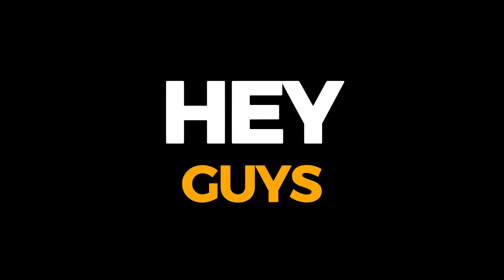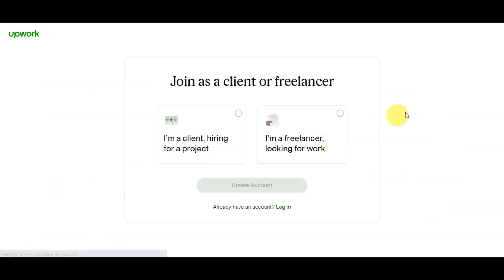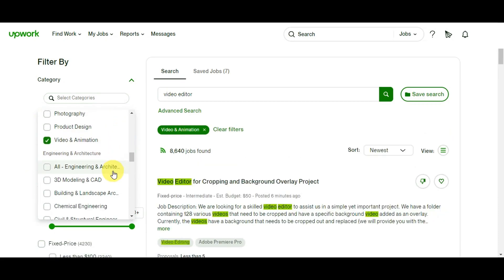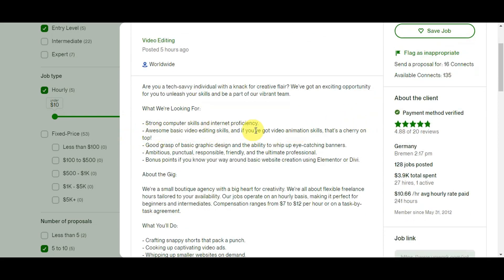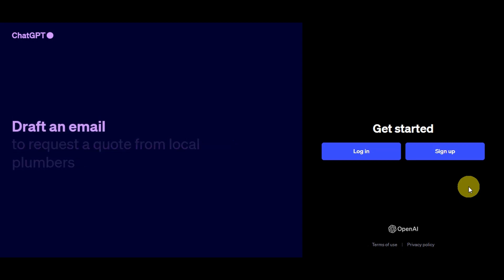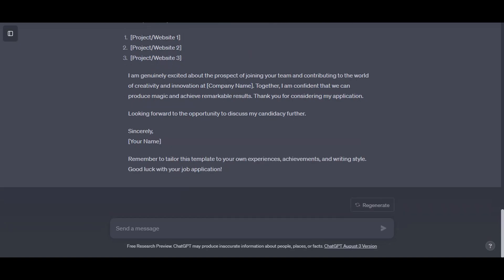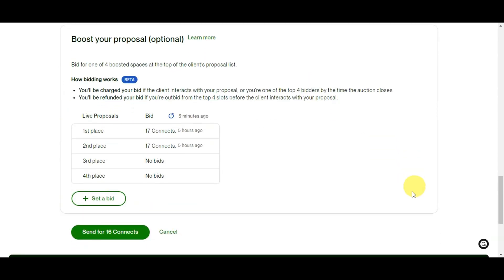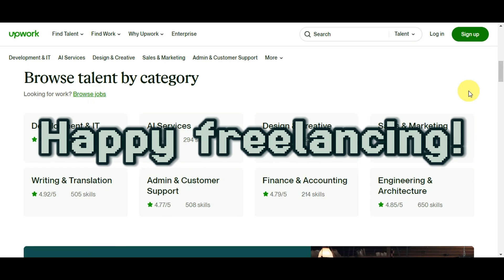How to Write Upwork Proposal Using ChatGPT (Revolutionize Your Upwork Proposal With Ai)